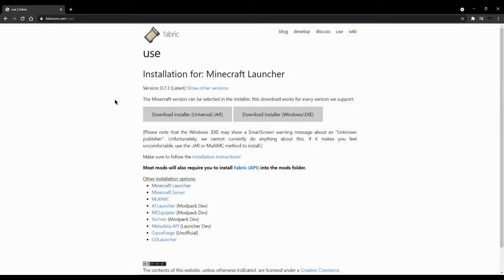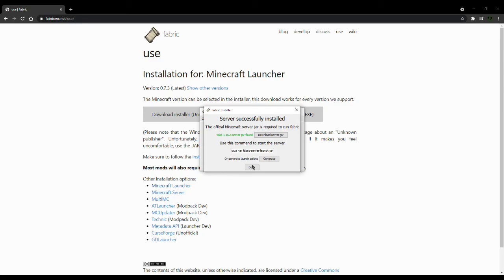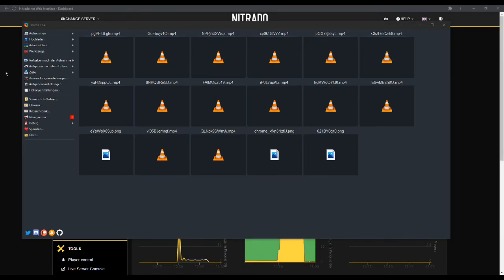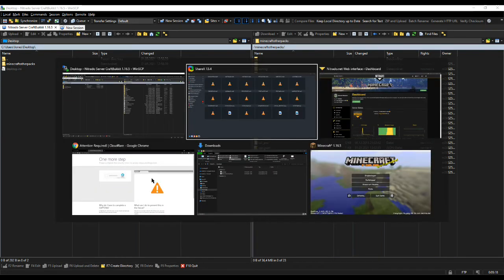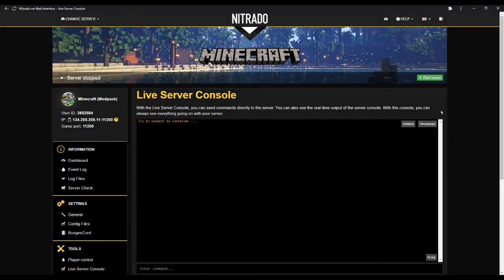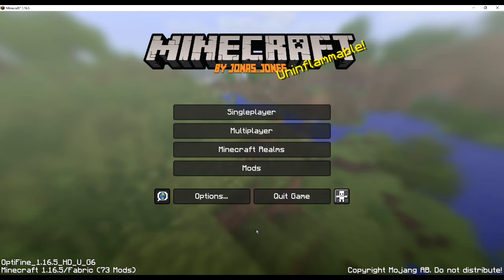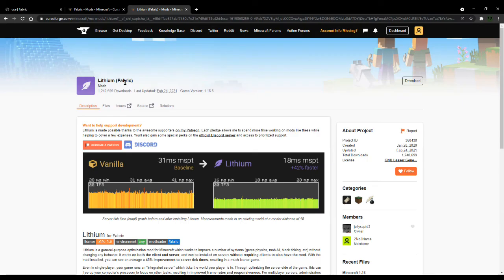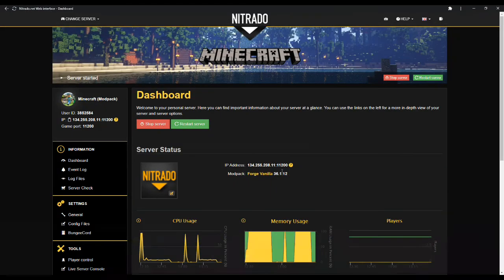Run/Install FabricMC on Minecraft Server | Tutorial #2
In this tutorial I will be showing step by step how to run FabricMC on a Nitrado Minecraft Server. This Video was made while I was trying to get it running by my on.
I know that this is probably the worst Video- and Audioquality you have ever seen on YouTube but I am doing this for fun and not to reach a certain level or get popular.